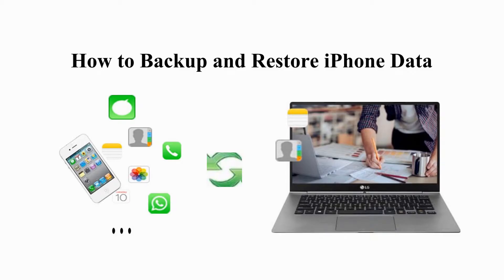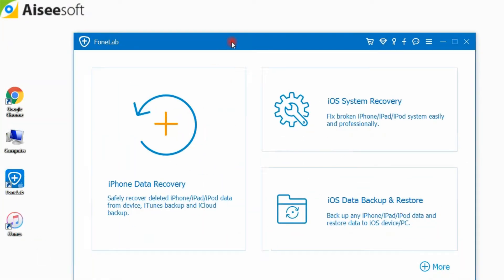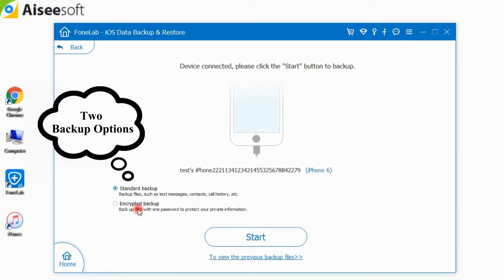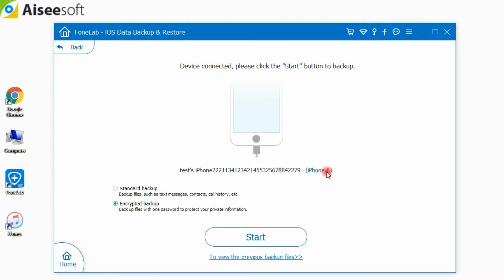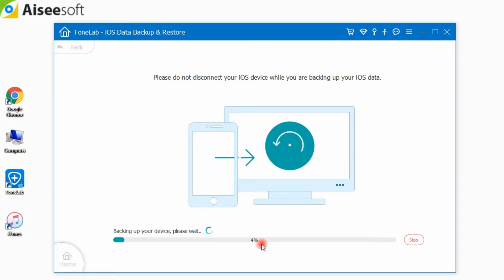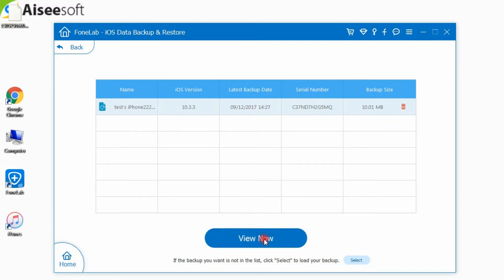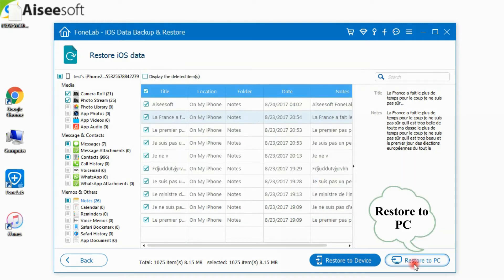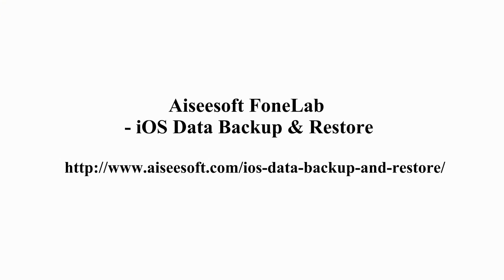How to Backup and Restore iPhone XS/XR/X/8/7/6/5s, etc.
This video shows the easiest way to backup iPhone data to external hard drive on PC/Mac, and restore iPhone contacts, photos, messages to (new) iPhone/computer with iOS Data Backup & Restore instead of iTunes or iCloud.
Step 1. Connect iPhone XR/XS/X/8/7/6/5/4 to PC/Mac.
Step 2. Select data (contacts, photos, messages, videos, music, etc.) and encrypt or not.
Step 3. Start to back up iPhone to external hard drive.
Step 4. Scan the backup and restore data to iPhone or transfer to new iPhone.

Aiseesoft are always easing life with more enjoyable software.